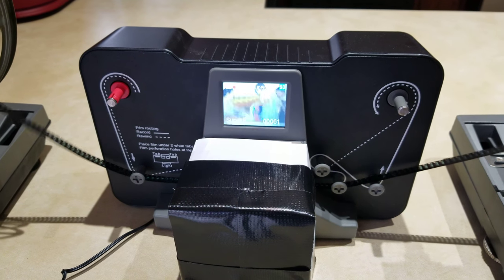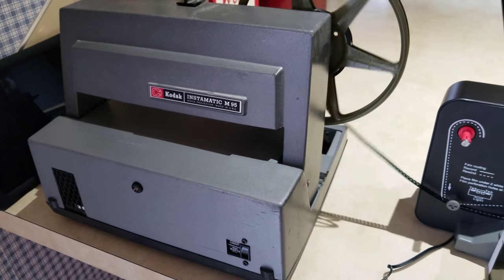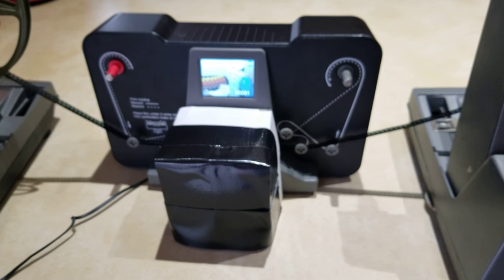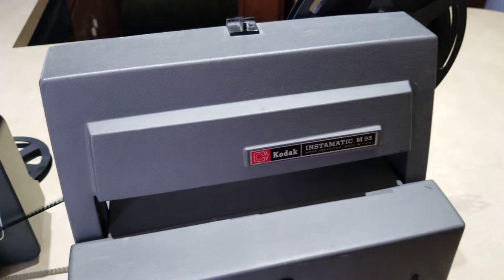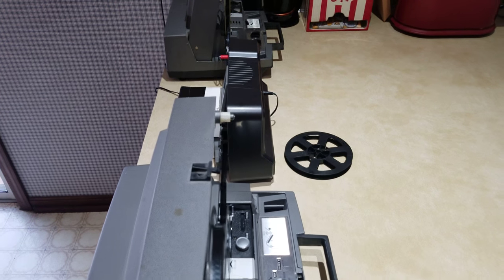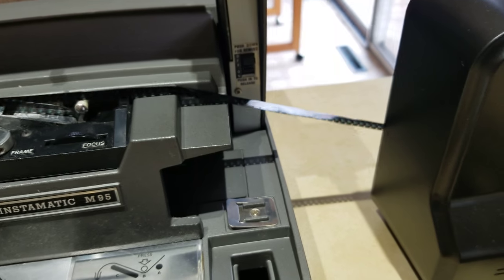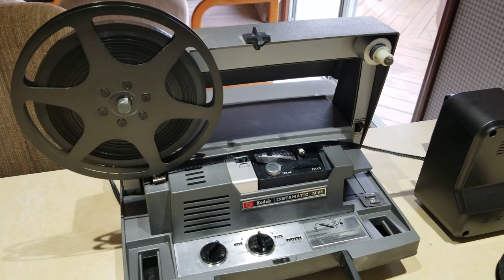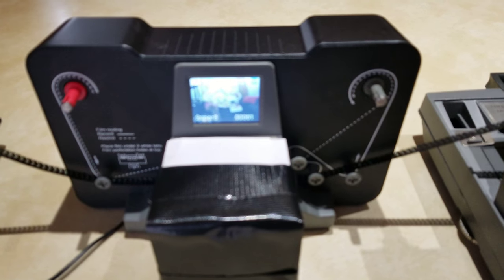Wolverine 8mm film converter / How to use with larger 6" and 7" reels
While this Wolverine converter is a fantastic device, I needed to find a way to use this unit to convert old 8mm and Super8 films that were larger than 5".  It worked flawlessly with the smaller 3" units and I can't say enough good things about this device even though I've only had it a few weeks.  I've converted about 50 films so far.  This video shows a solution using two older Kodak projectors, one as a standalone feeder and as a take up reel.  You could get by with just one take up projector since it's easy to find something to hold and feed the original film (small screwdriver through a piece of wood worked for my initial testing but this worked better since I had a second projector available).  Good luck!